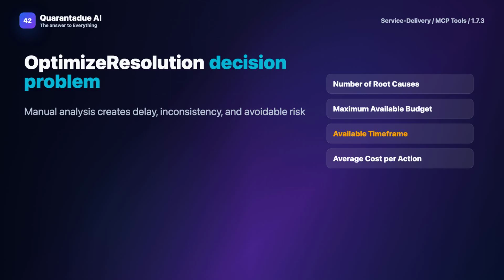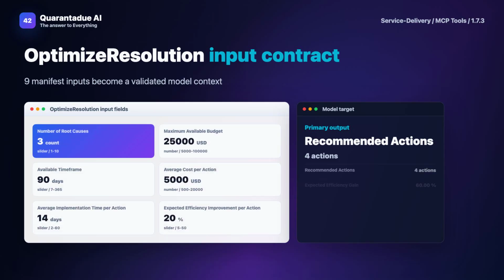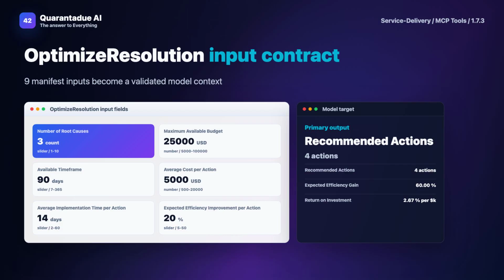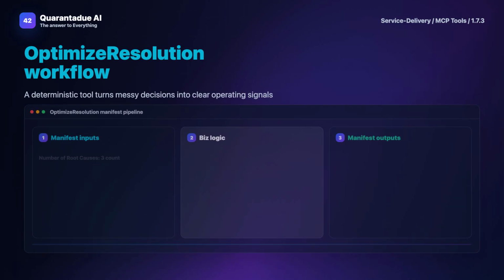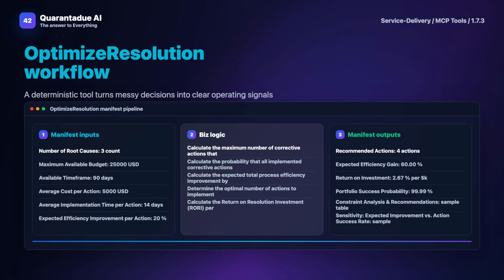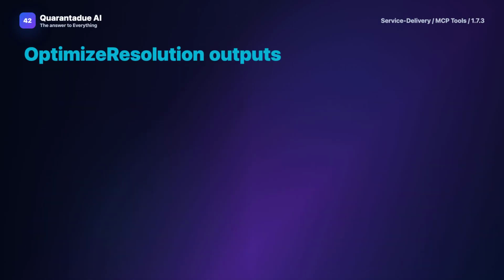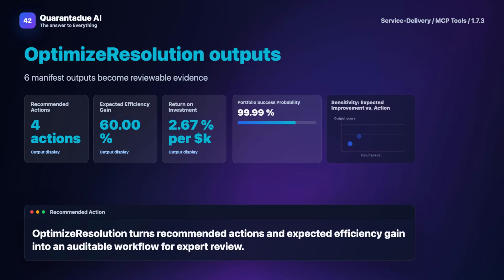OptimizeResolution - Service Delivery Software | quarantadue.ai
OptimizeResolution identifies optimal corrective actions for Service Delivery teams, boosting efficiency and reducing costs.

OptimizeResolution transforms how Service Delivery teams address root causes by eliminating guesswork from corrective action selection. This advanced software analyzes multiple potential solutions, weighing cost, implementation time, and expected impact to identify the optimal combination for maximum process efficiency. By replacing manual spreadsheet analysis and gut-feel decisions, it ensures consistent, data-driven outcomes that directly improve service performance and reduce operational waste.

Through its intelligent algorithms, OptimizeResolution models trade-offs and constraints in real-time, providing clear recommendations that balance resources with desired outcomes. It integrates seamlessly with existing systems to continuously learn from incidents, enabling teams to proactively enhance their delivery frameworks. The result is faster resolution times, lower costs, and a more agile service operation that adapts to evolving challenges.

With OptimizeResolution, organizations gain a strategic advantage: the ability to not only fix issues but to optimize entire processes. This leads to sustained efficiency gains, improved customer satisfaction, and a robust foundation for continuous improvement in Service Delivery.